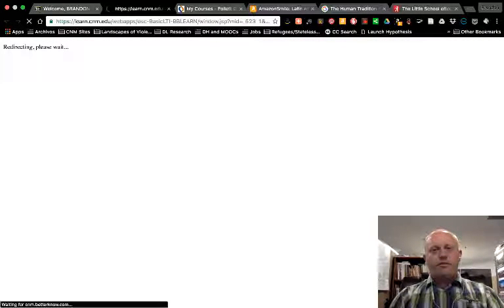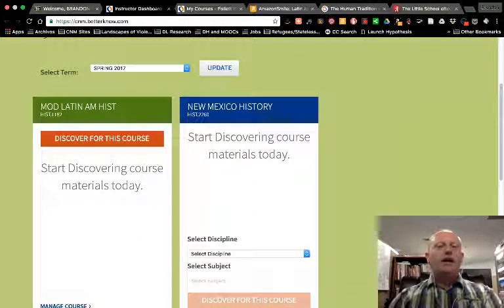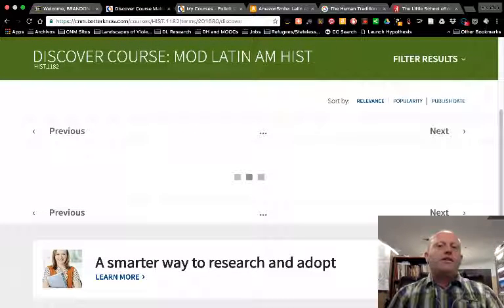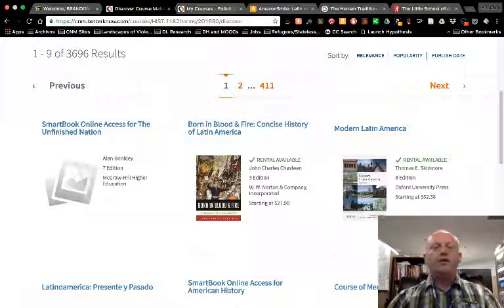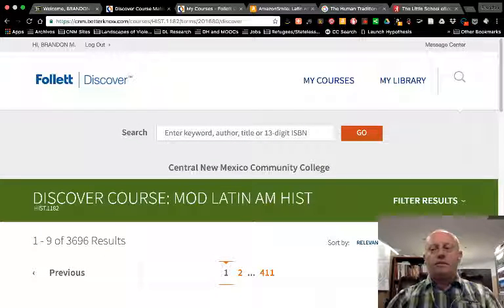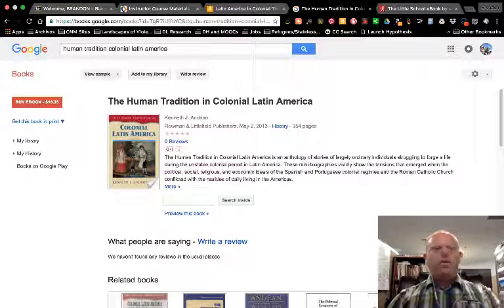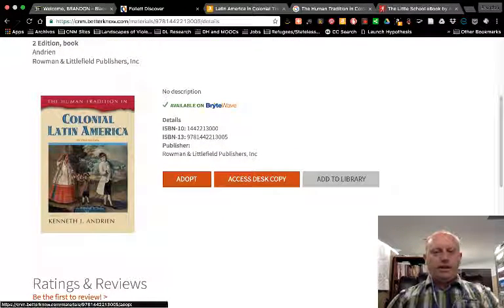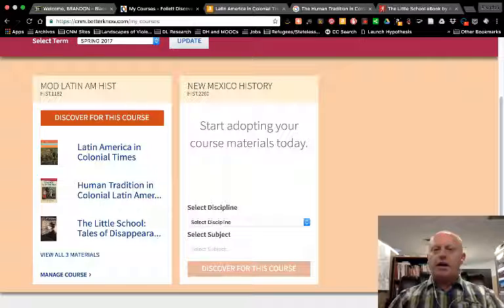Tutorial for Follett Discover